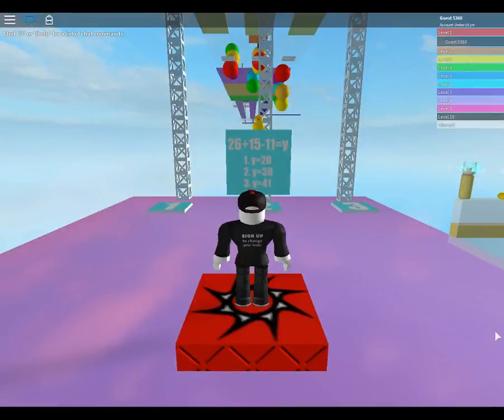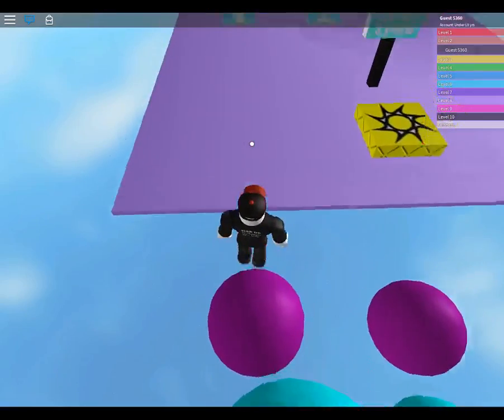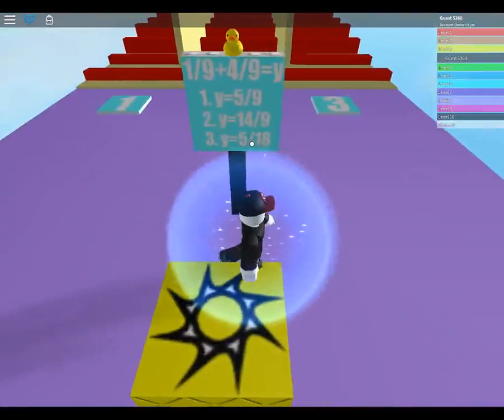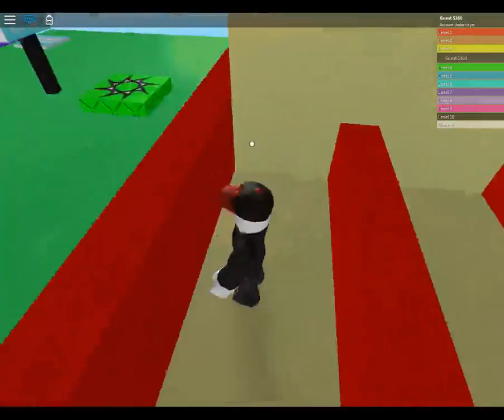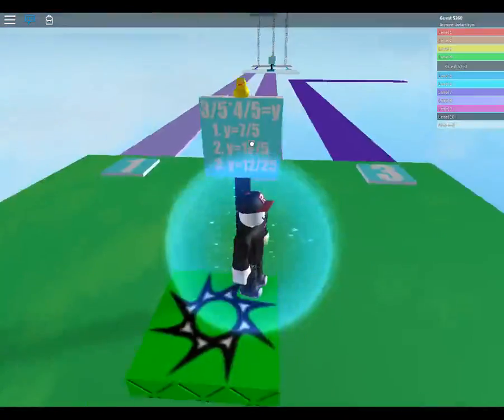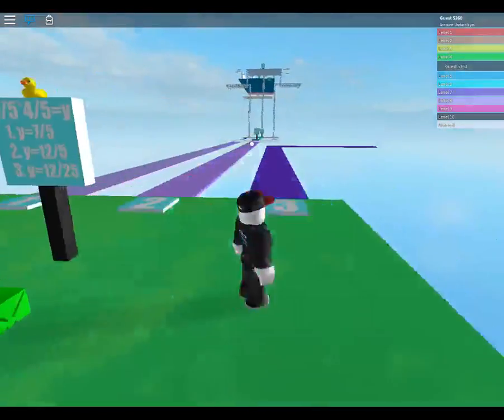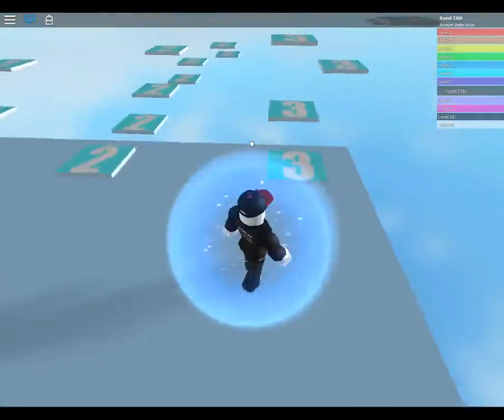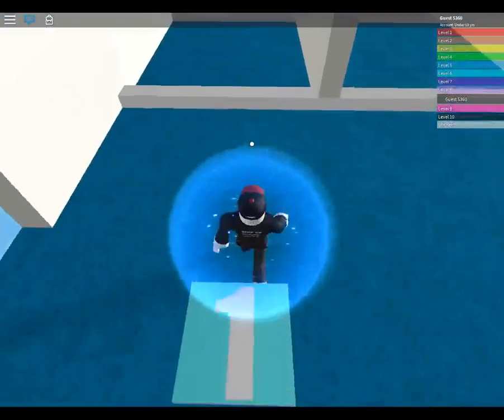Math Obby Are You Smart ROBLOX